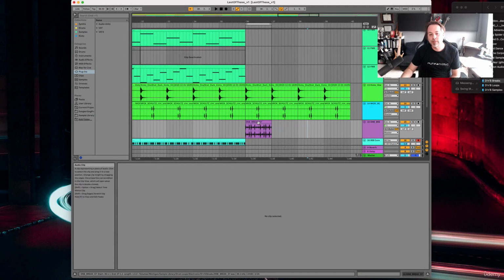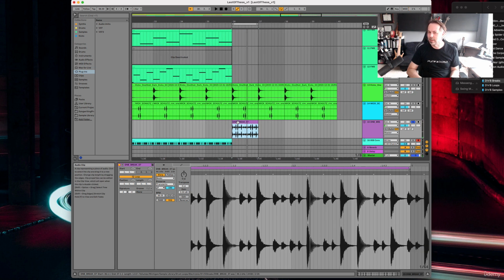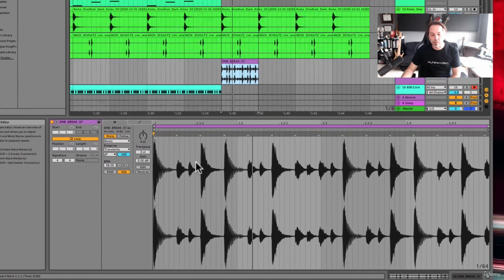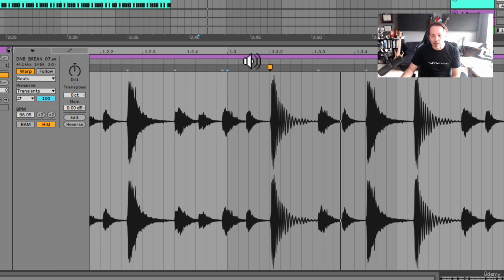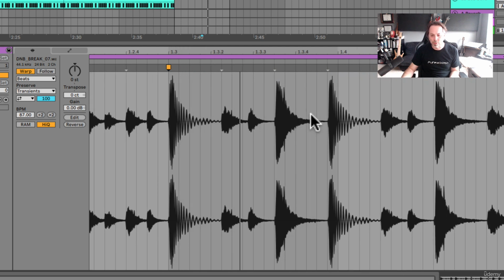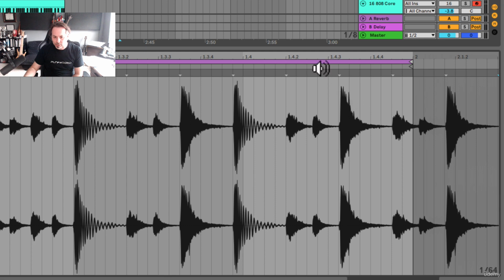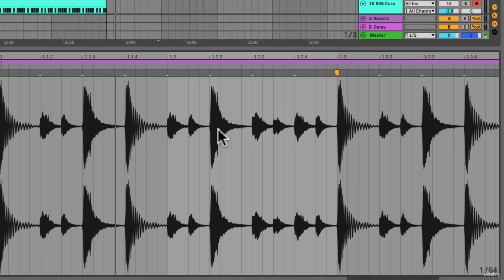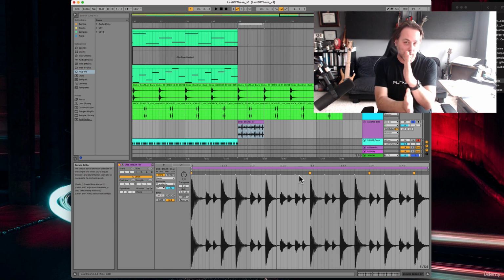79 Warping Beats (Ableton 11)